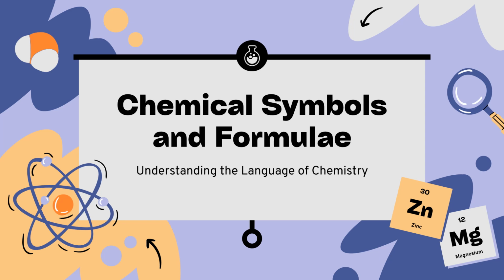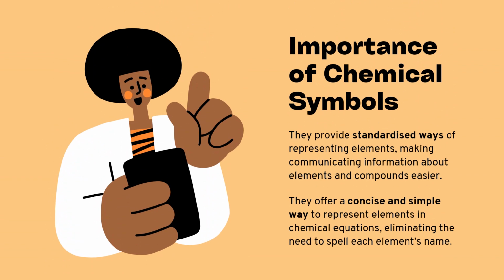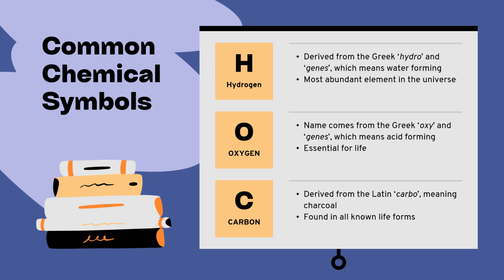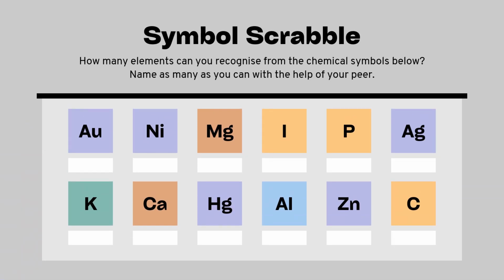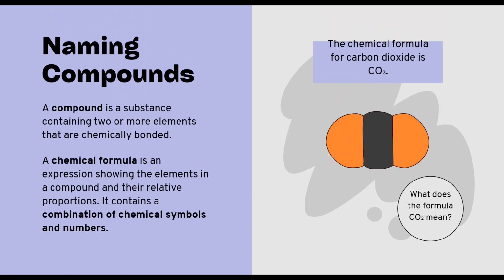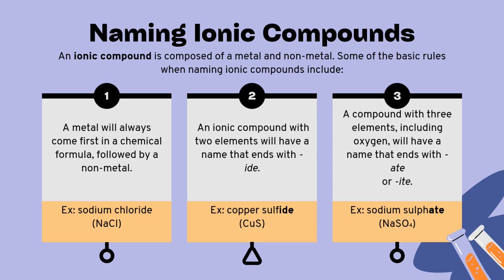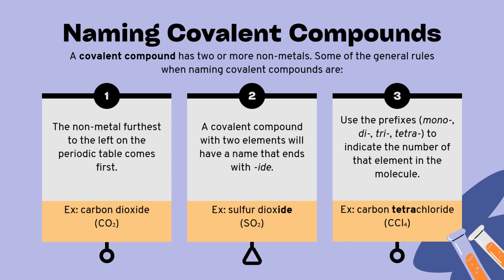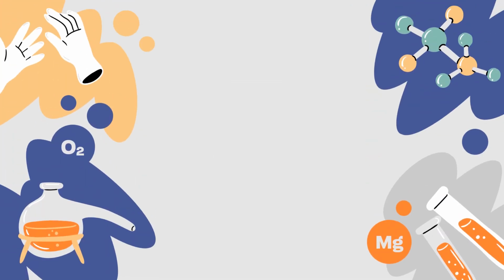Chemical Symbols and Formulae for Elements